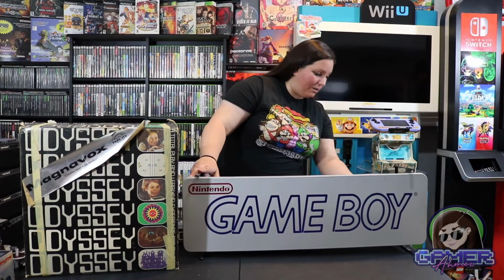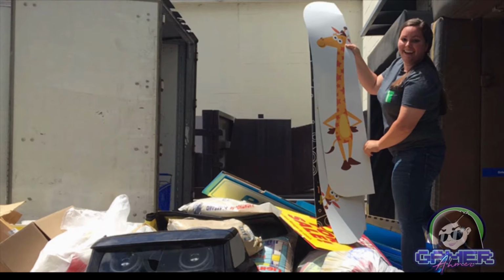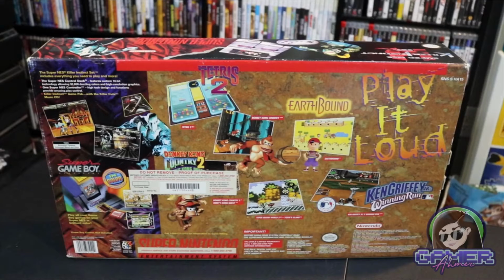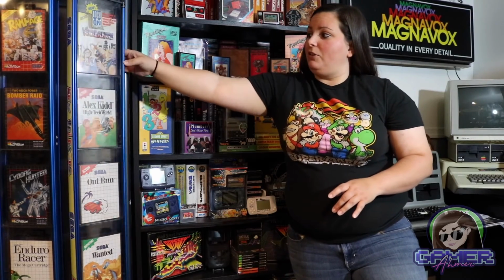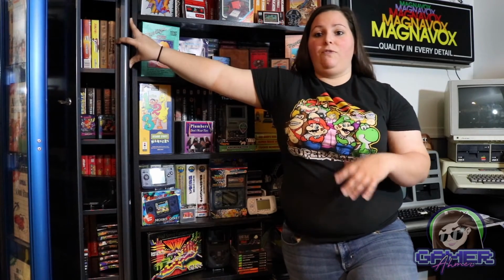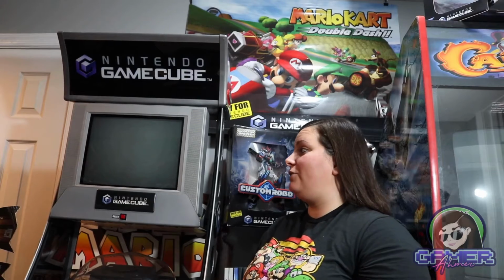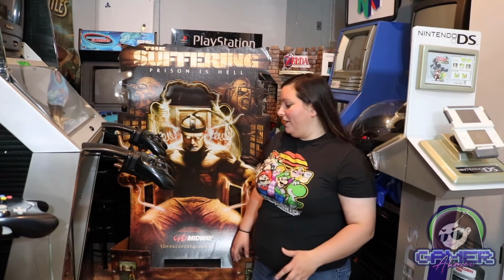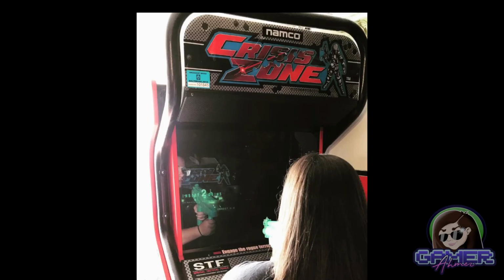Top 10 Video Game Pick Ups In My Collection (EVER)!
Gamer Ahmer - Top 10 Video Game Pick Ups In My Collection (EVER)!

In this video, Gamer Ahmer talks about some of her Favorite Videogame Pick Ups. These are the TOP 10  Video Game Pick Ups in the collection EVER! These all have a story to tell with the HISTORY of either the display, pick up, or price. Check out these ten favorite video game pick ups from various items (Displays, Lights, Kiosks, Signs, Standees, Consoles, Games, Etc). These range from Gameboy, PS2, XBOX, Magnavox Odyssey, Super Nintendo (SNES), Nintendo, Gamecube, Etc.